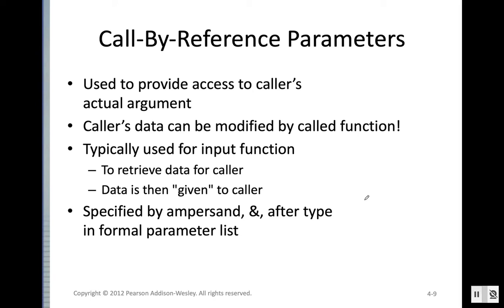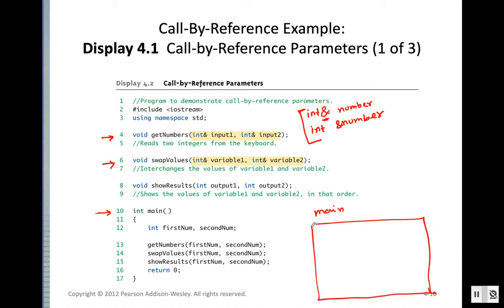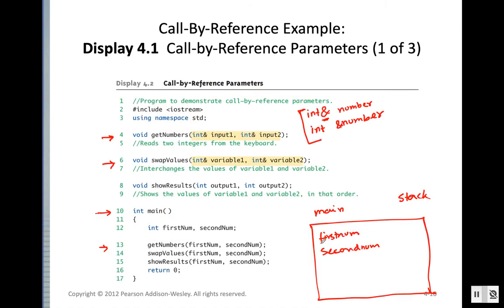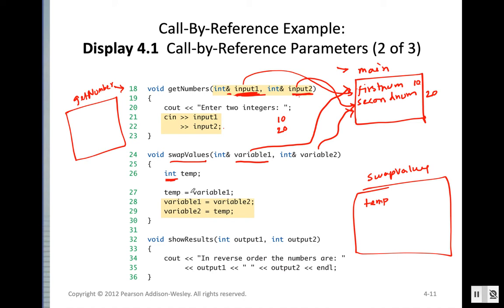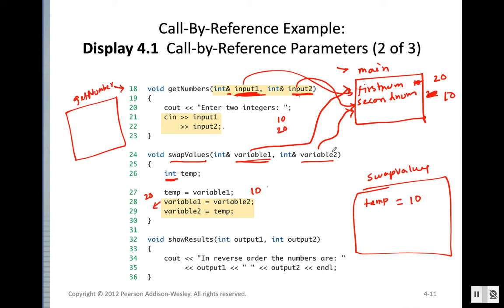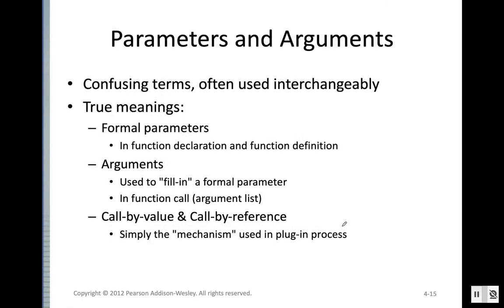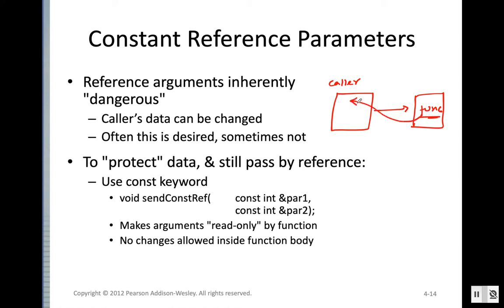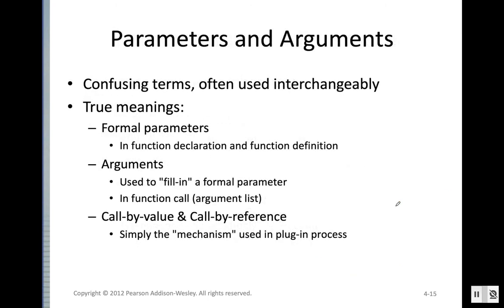Call by reference